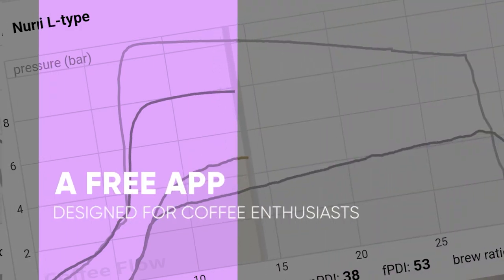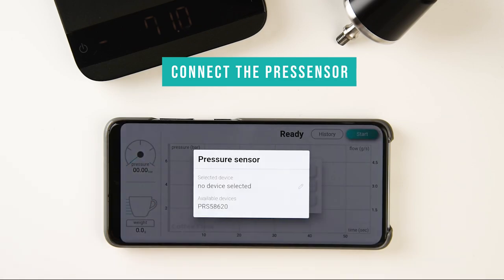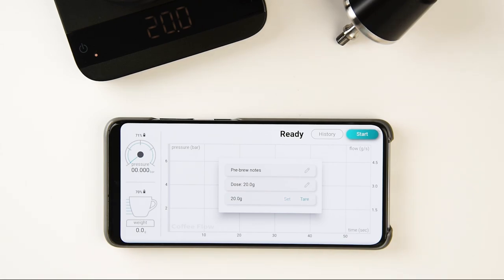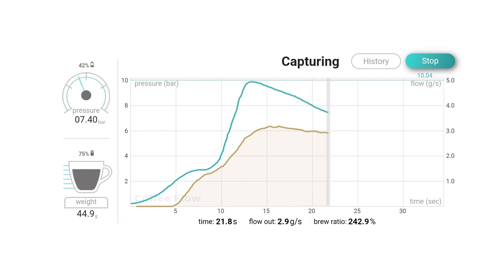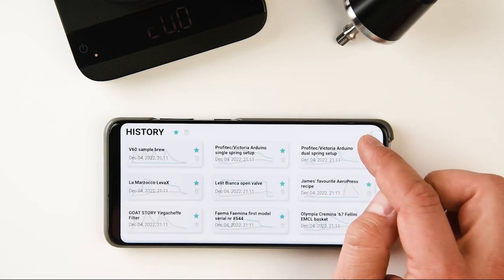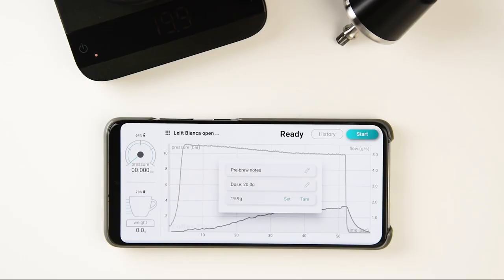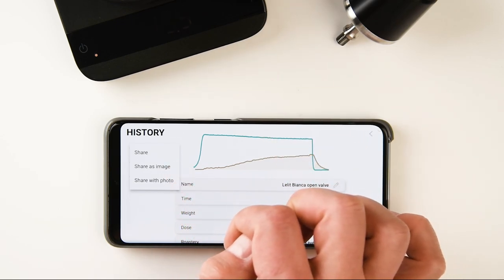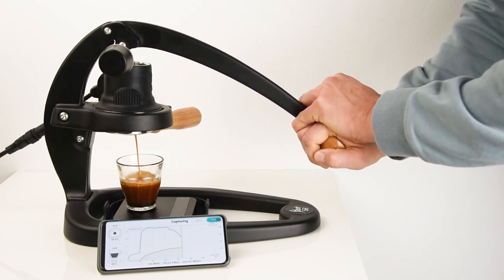Pressensor Coffee Flow app walkthrough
This a walkthrough of our app, showing you most of the features and how to use them.

You can find the Coffee Flow app in the Play Store, and the App Store.

The app is free to use and works with the most popular Bluetooth scales. For pressure graphs you need our pressure transducer, available on our website.